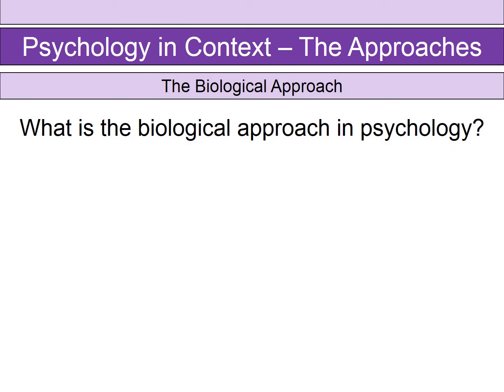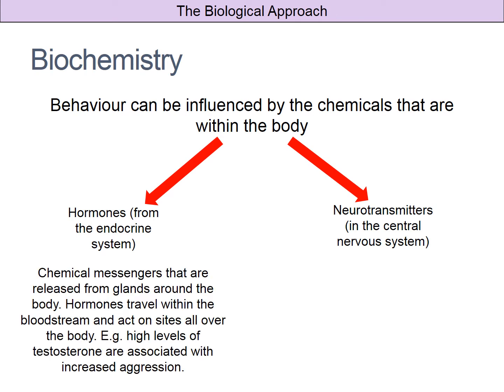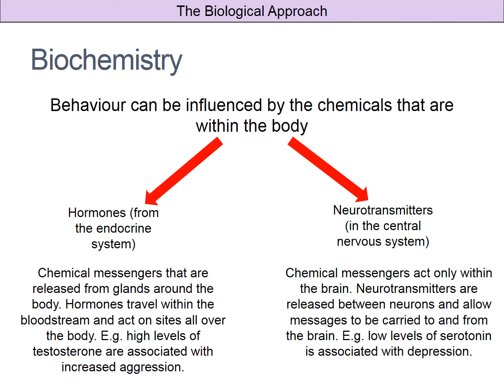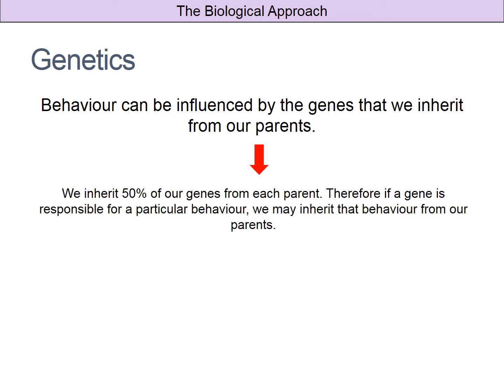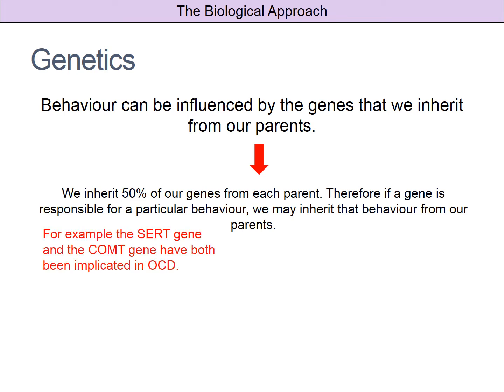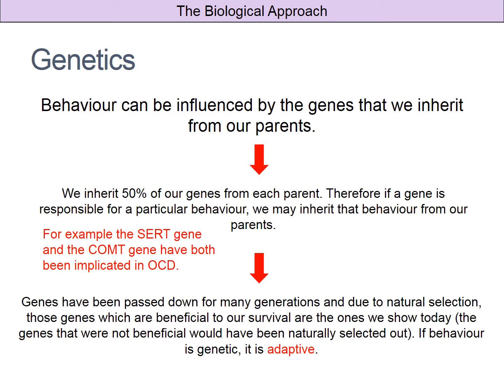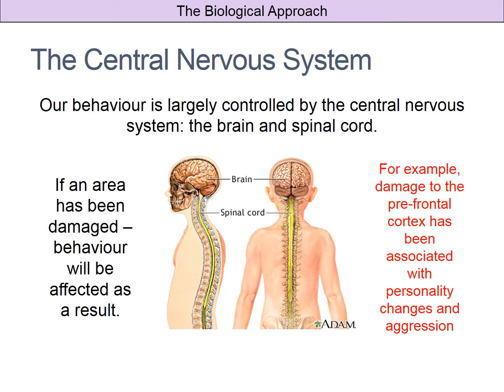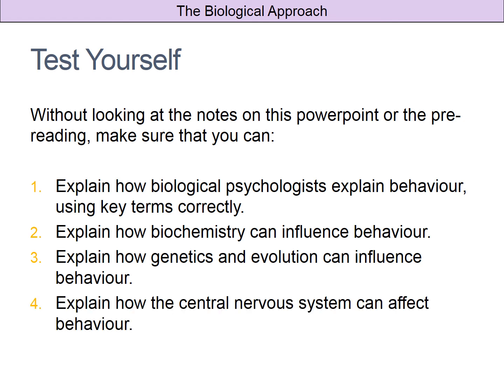5 The Biological Appraoch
The basics of the biological approach